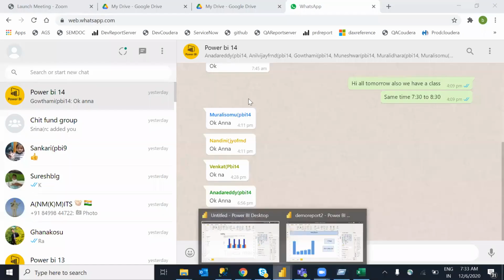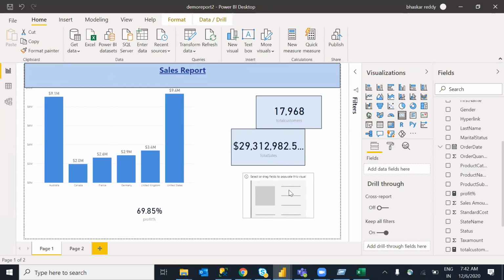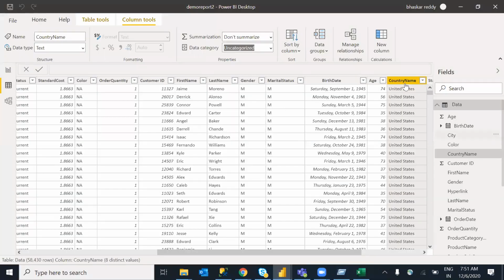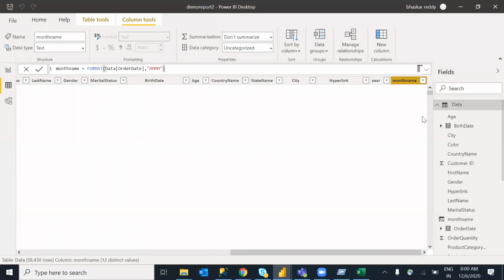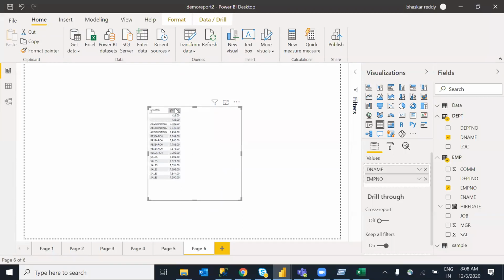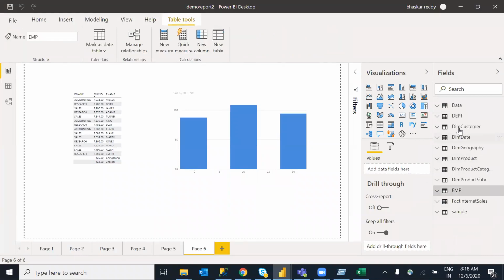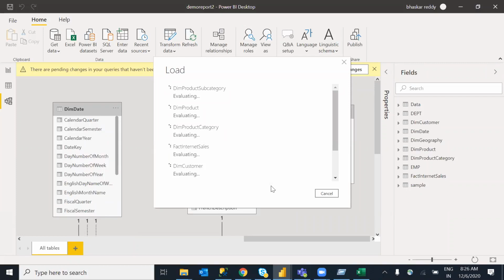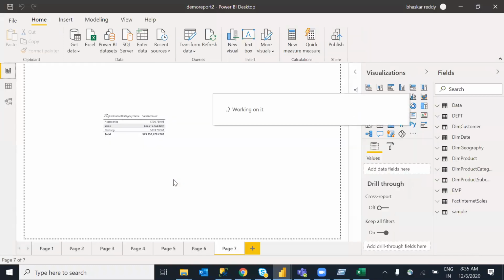Power BI Column properties and moduling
In this we give brief explain about Power BI Column Properties and modules